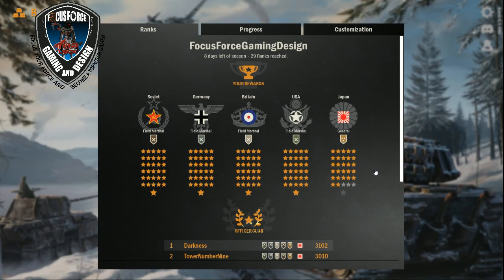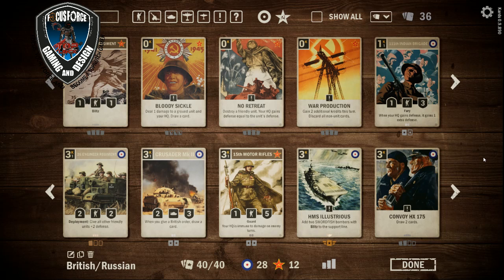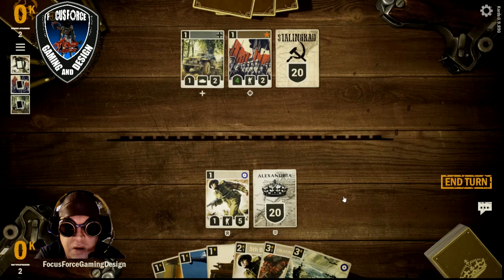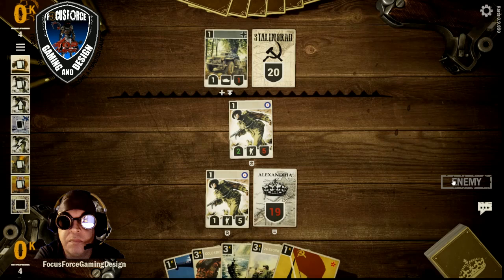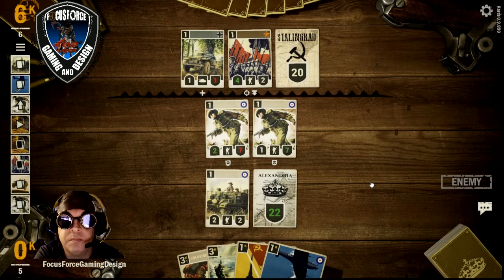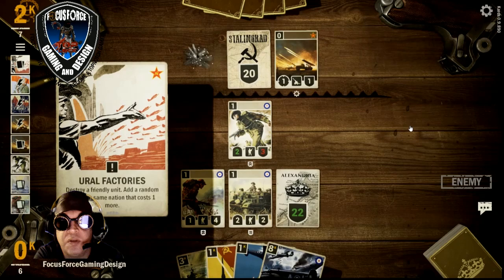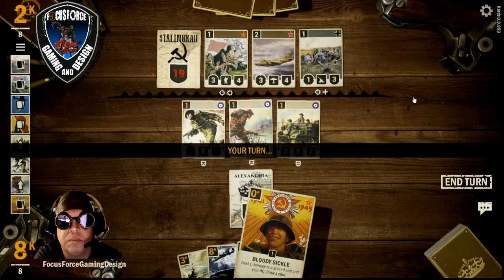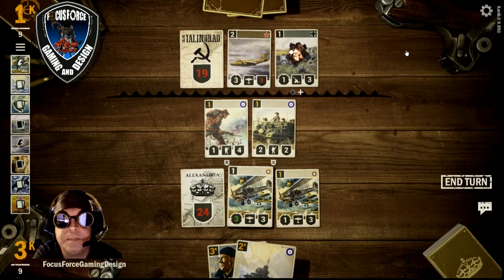Focus Force Gaming and Design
This is an informative gaming video about the game KARDS. It is a digital online card game produced by 1939 Games. The game play is of my British/Russian deck in the January 2020 season. The game has a discord page for more communication and tips. The game also has a collection and deck builder page that is very useful for construction of decks.  I also use the valuable deck sharing site called playkards.com.British/Russian
Major power: Britain
Ally: Soviet
HQ: ALEXANDRIA
Britain:
1x (1K) 85 PIONEER COMPANY
2x (1K) RESOLUTE DEFENSE
4x (1K) NAVAL POWER
3x (1K) THE DESERT RATS
4x (2K) 5th BRIGADE
3x (2K) NAVAL SUPPORT
1x (3K) 26 ENGINEER REGIMENT
2x (3K) CRUSADER Mk II
1x (3K) HMS ILLUSTRIOUS
2x (3K) CONVOY HX 175
2x (3K) COLDSTREAM GUARDS
2x (8K) CARPET BOMBING

Soviet:
3x (0K) BLOODY SICKLE
2x (1K) TAMANSKAYA!
2x (3K) 15th MOTOR RIFLES
2x (3K) 84th INFANTRY REGIMENT
3x (3K) FROM THE PEOPLE